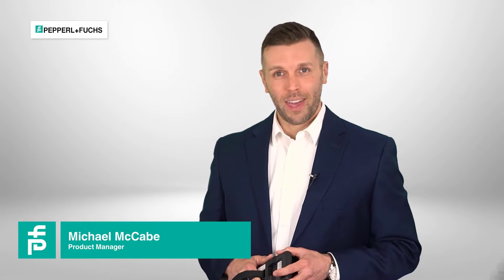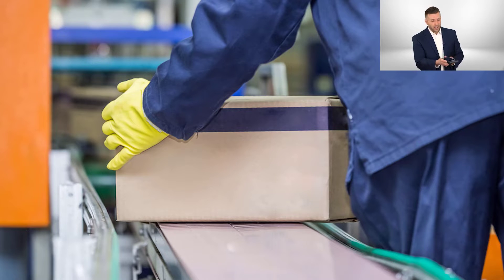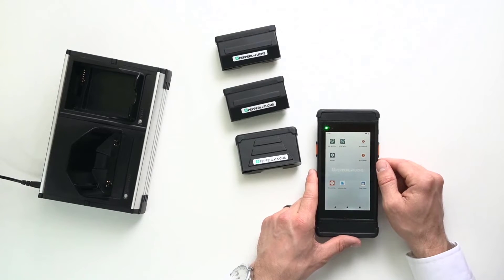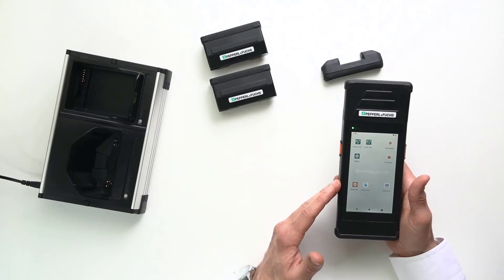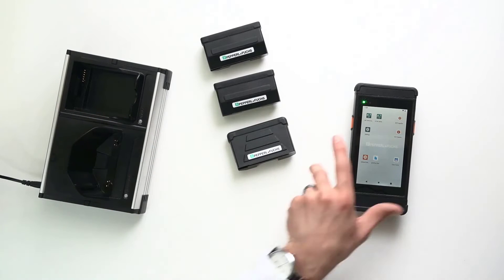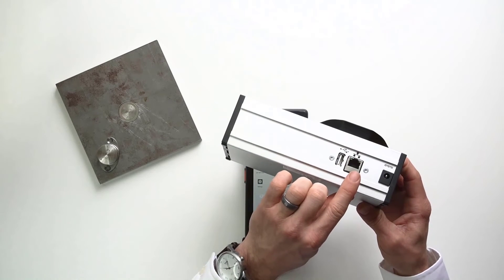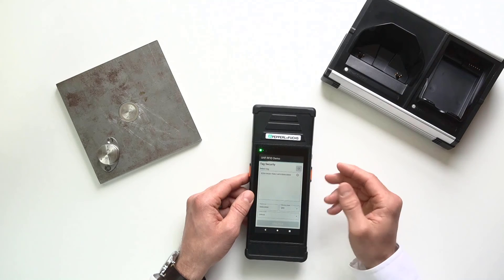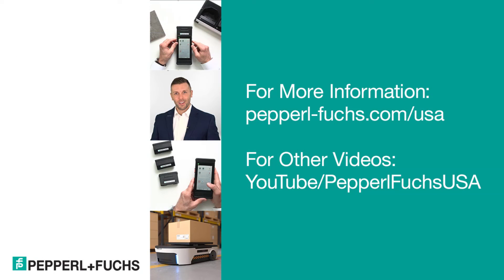Explore Our RFID Portable Handheld Read & Write Units in Detail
- RFID handhelds from Pepperl+Fuchs help you identify RFID tags independently of stationary readers. This results in a wide range of possible applications. Use our RFID handhelds to manually control quality or to verify maintenance work. Due to a sophisticated mechanism, RFID read/write heads for different frequencies (LF, HF, UHF) can be quickly and easily attached to the handheld's base module without any tools.

The read/write heads are plug-and-play capable, so they can be interchanged during operation without time-consuming configuration work. This allows the user to concentrate fully on his identification task. For this purpose, the basic device has a capacitive, hardened 4.8-inch color touch display that is always easy to read even in suboptimal ambient light conditions. The IP54 degree of protection underscores the device's suitability for outdoor use and other challenging environments.